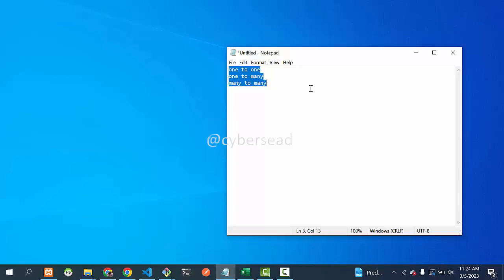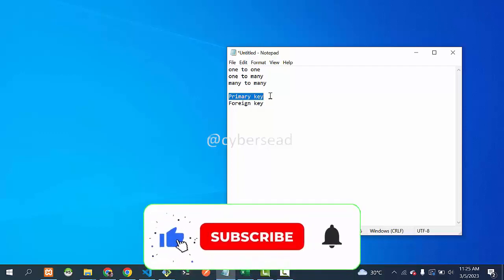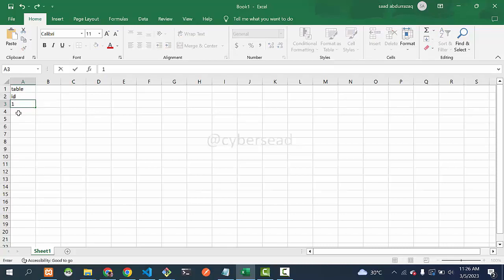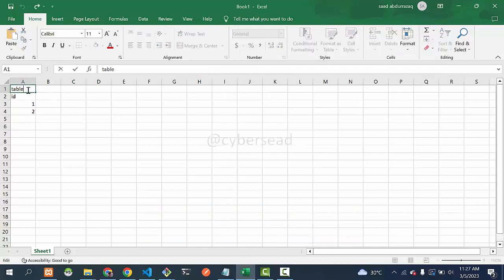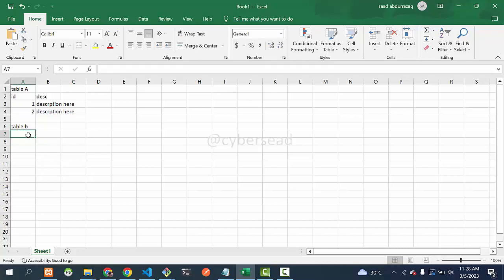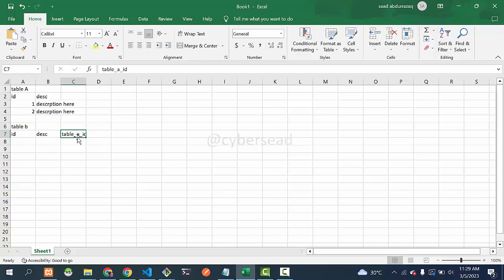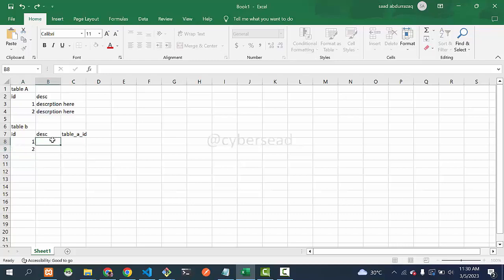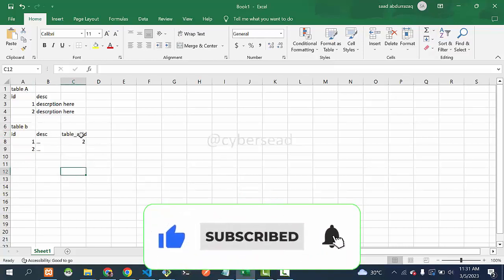What is Primary Key and Foreign Key?